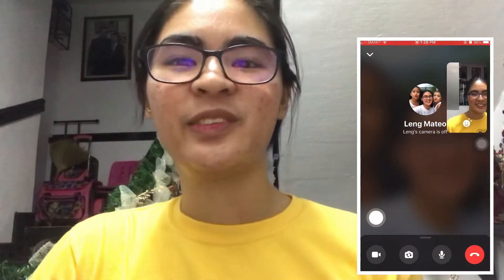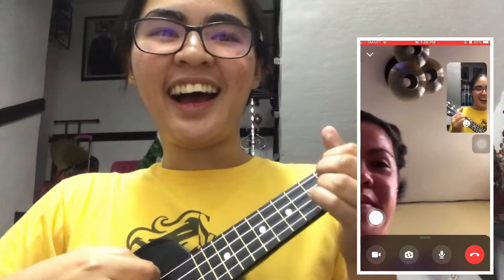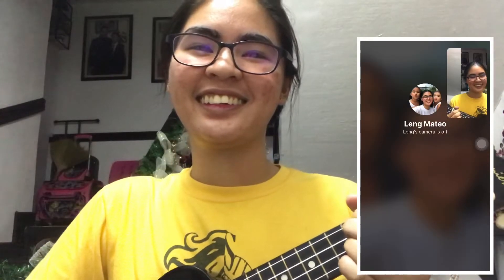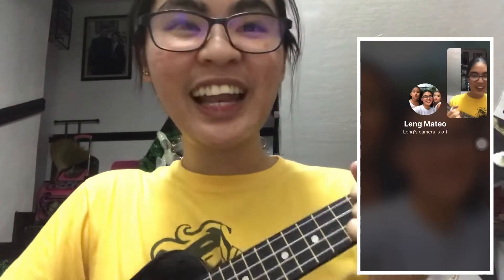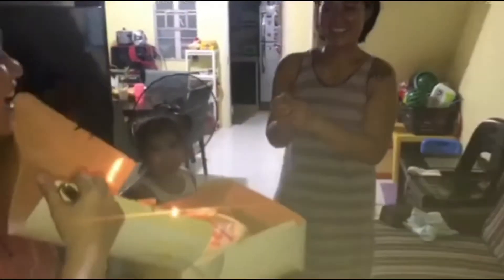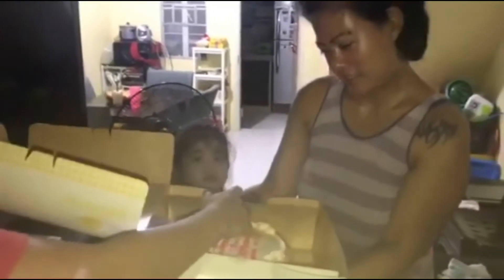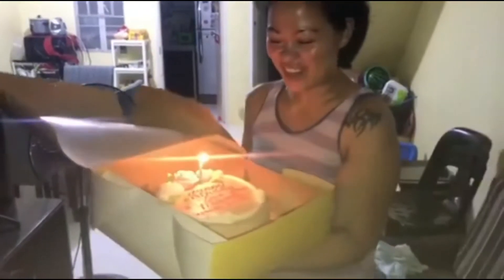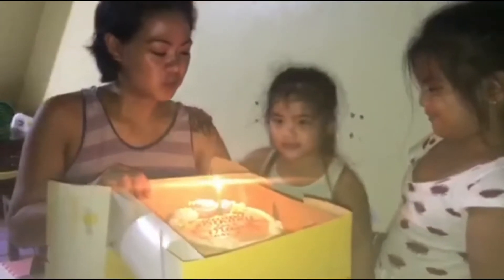SURPRISING MY MOM | Vlog #7 | Abi Alonzo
HINDI SAGABAL ANG LDR MGA AMIGOS,, KAHIT MALAYO KAYO SA ISAT ISA, DAPAT KAYA MO PASAYIN HAHAHAHAHAHAHAHAHAHAHA CAKE SURPRISE KAY MAMA KO!!! SAKA NA BAHAY AT LUPA PAG KAYA NA